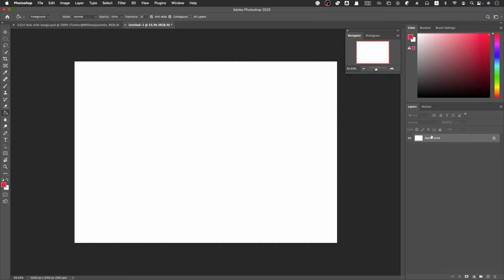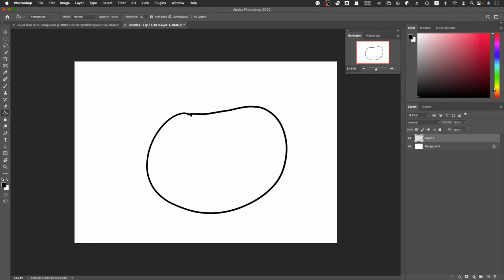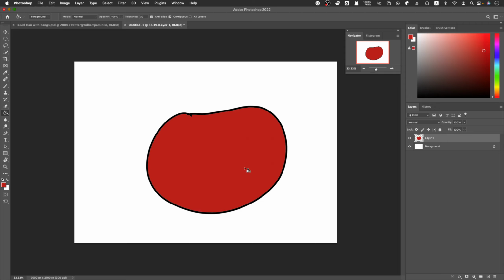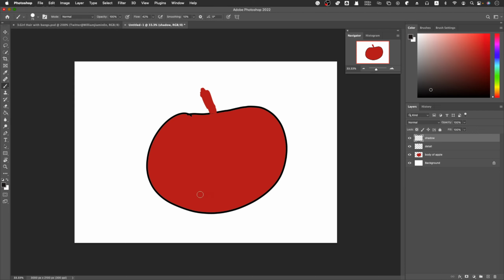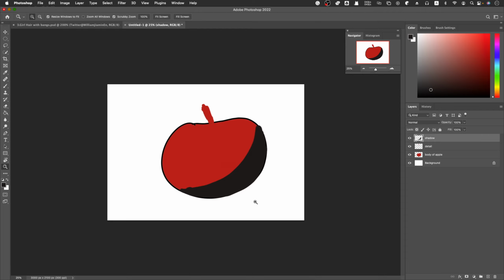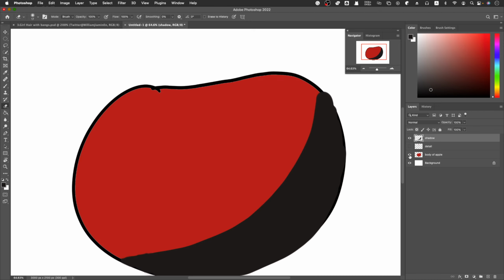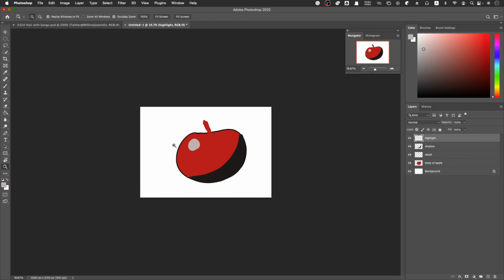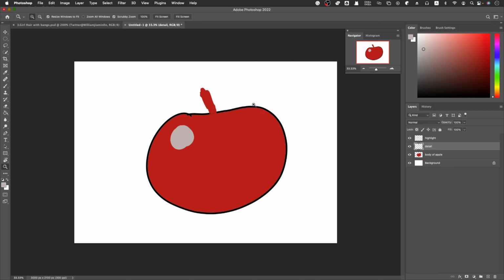16 Why we need as many layer as possible when you draw and how to hide it in photoshop